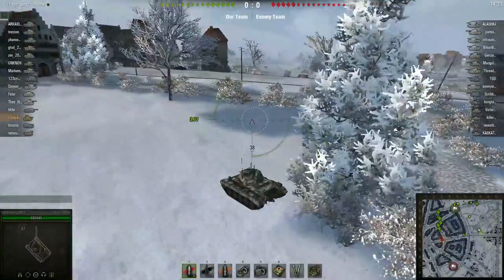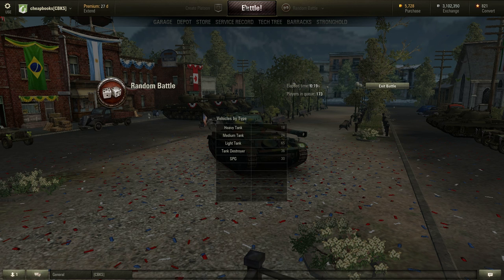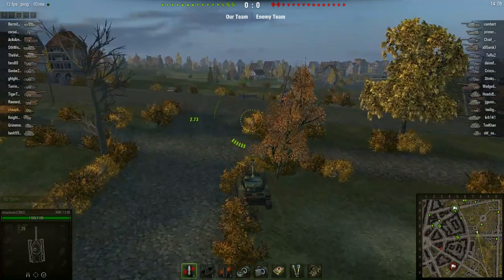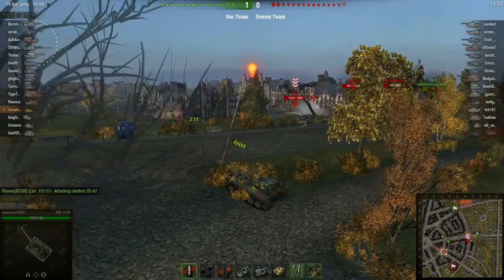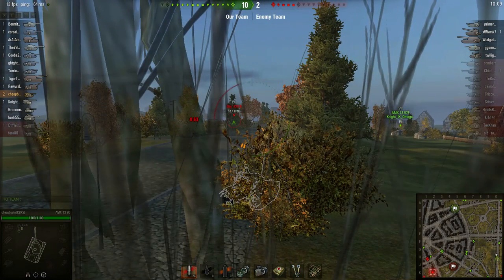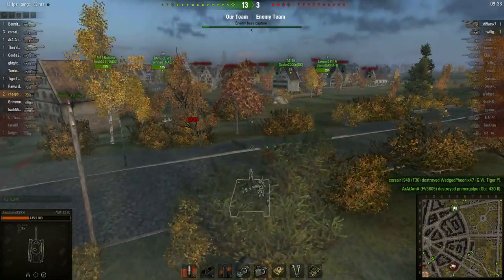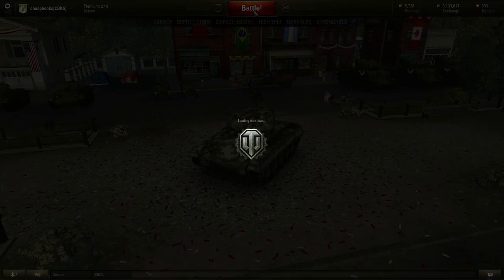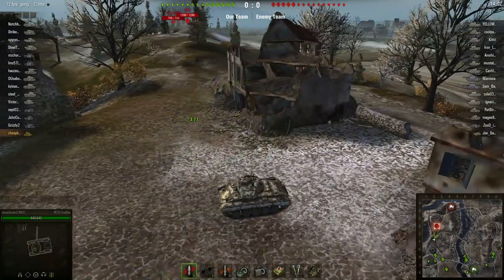World of Tanks - AMX 1390 - Ruinberg 2 Kills Spot 2200 Damage